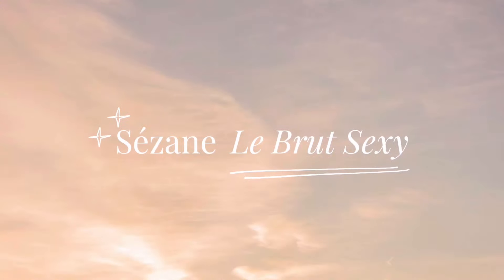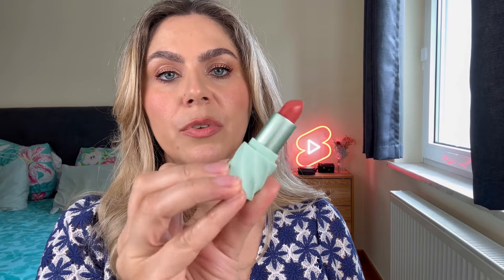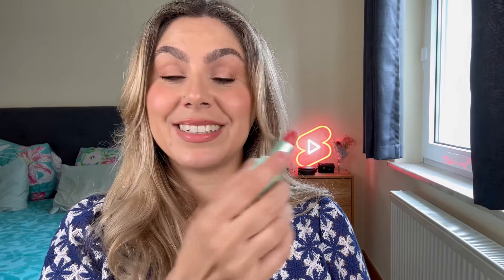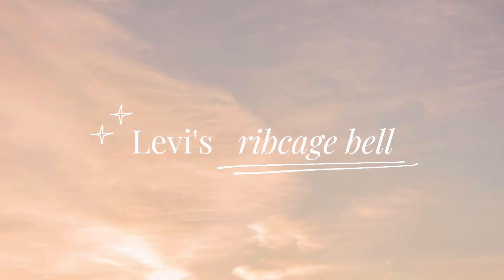👀 The BEST denim TRY ON: Sézane, Levi's, Abercrombie & Fitch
These are the best jeans for curves and the best jeans for midsize women. In this try on jeans for curvy ladies, I will show you many different styles: straight jeans, flare jeans, and wide leg jeans. All these jeans are from Sézane, Abercrombie & Fitch, and Levi's and this is my honest opinion.

LINKS TO MENTIONED PIECES:
Sézane Le Brut Sexy*
- styled with Sézane Valentine blouse*
Abercrombie & Fitch Curve Love High Rise Mom Jeans*
Abercrombie & Fitch Curve Love Relaxed 90's *: h
- both styled with Sézane Betty cardigan*:
Levi's 726 High Rise Flare*
Levi's Ribcage Bell*
- styled with Sézane Deven blouse*

The Queen Musia lipstick was a kind gift of the brand.